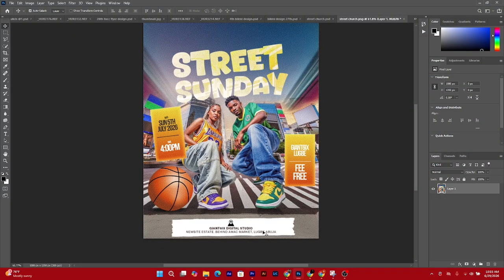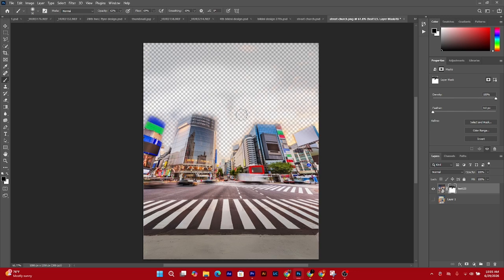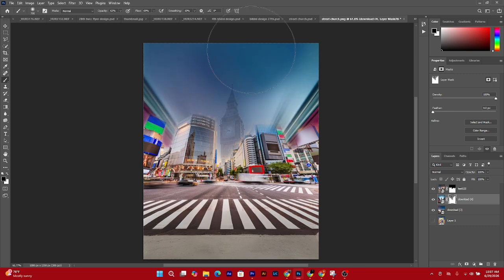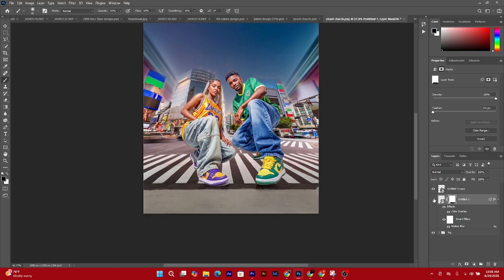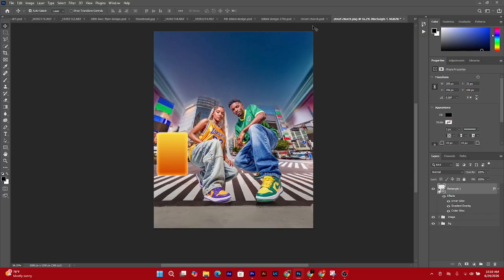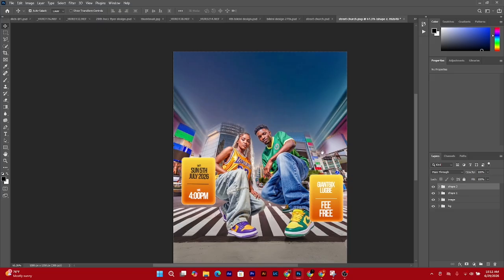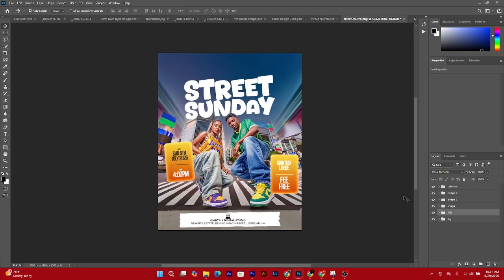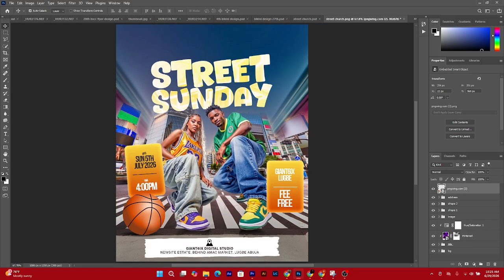How to Create a Church Street flyer design in Photoshop